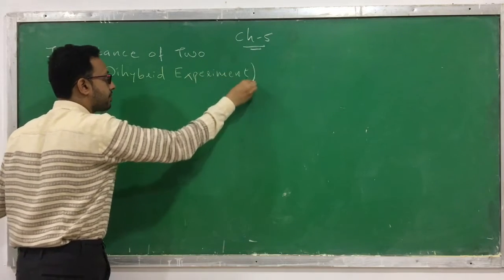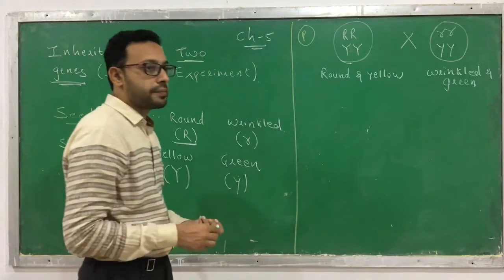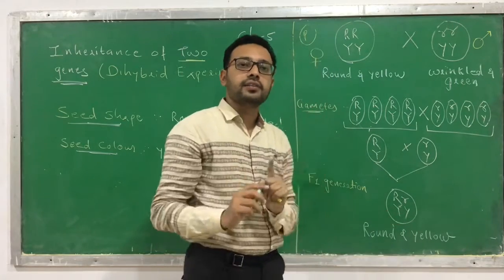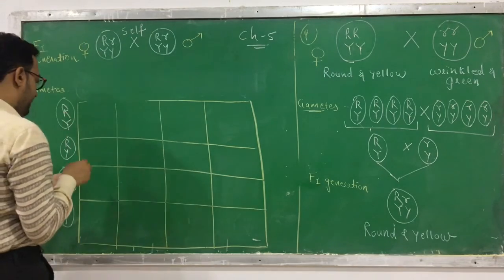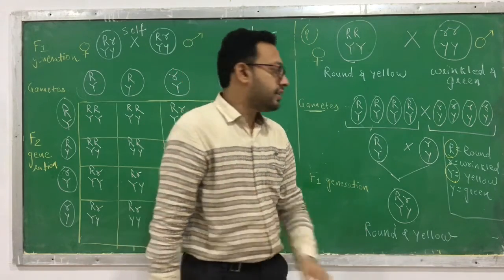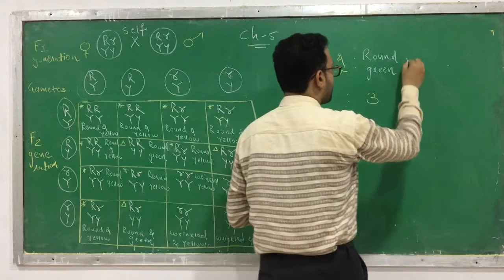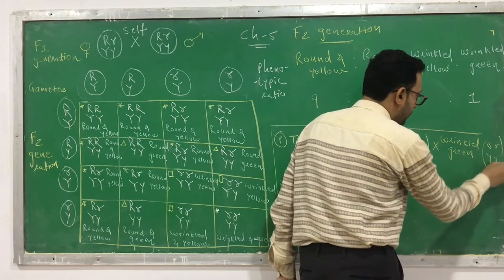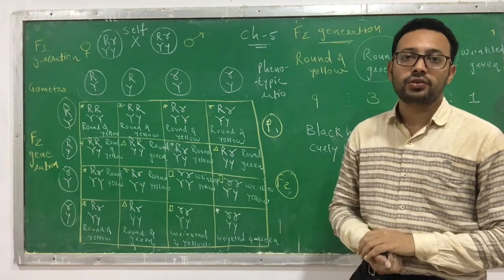Inheritance of Two gene/STD 12/BIOLOGY/CH 5: PRINCIPLE OF INHERITANCE/SESSION 5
Mendel's Dihybrid Experiment